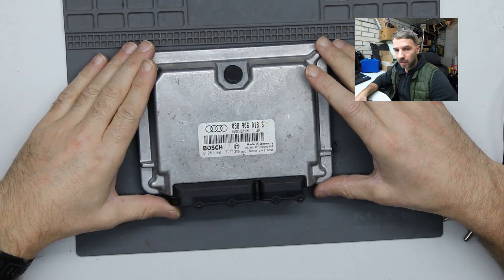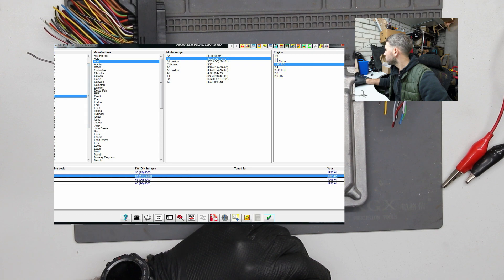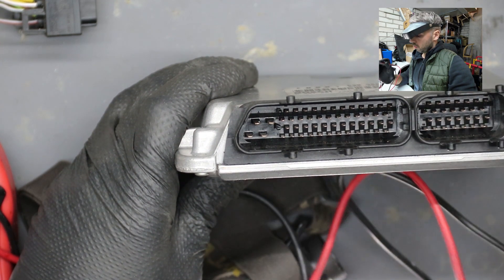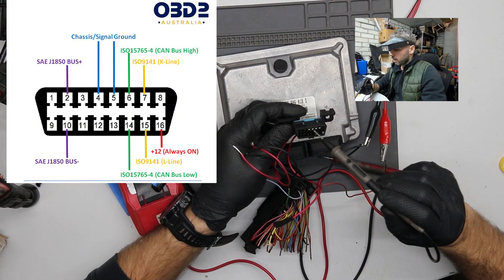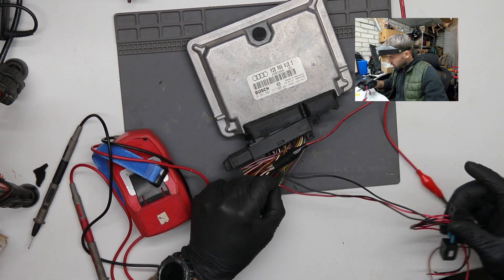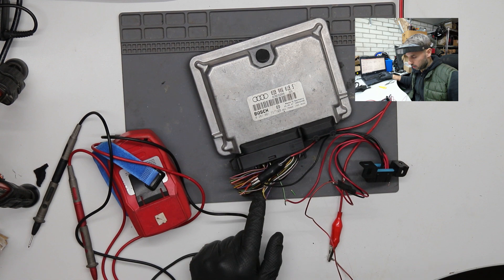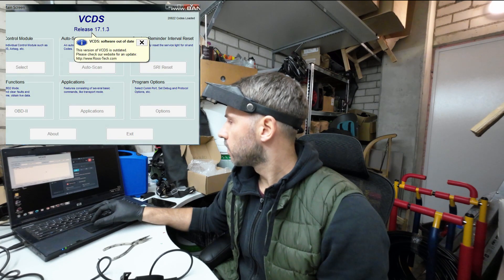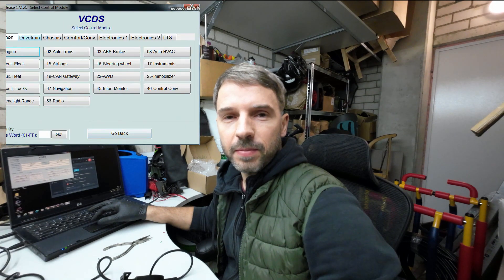MSA15 ECU bench testing, how to deactivate cruise control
MSA15 ECU bench testing with a purpose to deactivate cruise control.